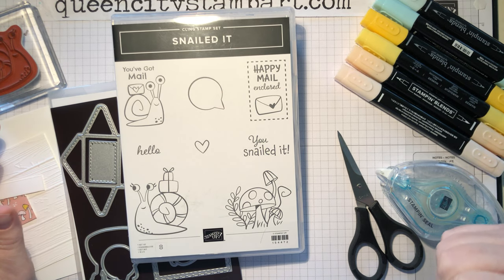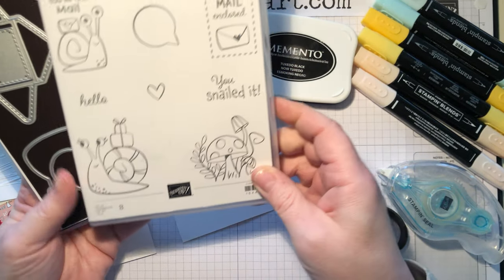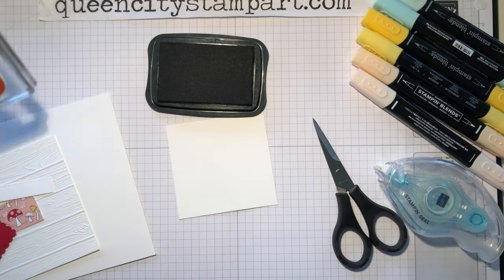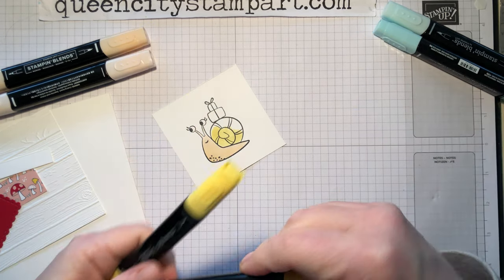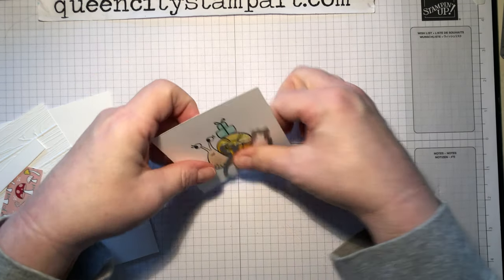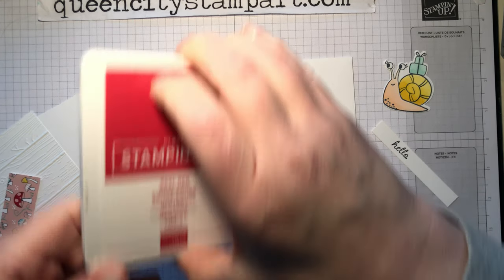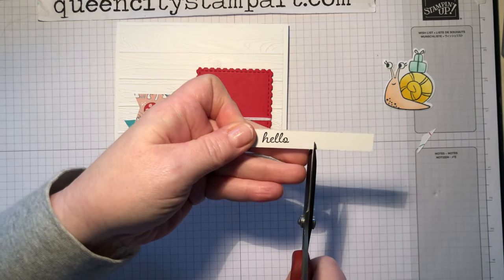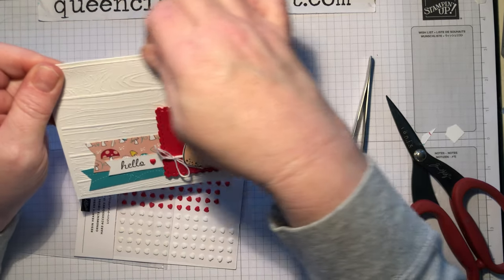Clean+Simple Card: Snail Mail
Kristine uses products from the Stampin' Up! Snail Mail Suite to create the card for today.
PLEASE NOTE: the video cut out unexpectedly at the end.  So sorry for the abrupt ending but I just wanted you to know that if you liked this card and would enjoy more card ideas using these products, check out QUEEN CITY STAMP ART on Instagram.

For a closer look at these cards and links to the suite, please check out:

If you enjoyed this card and would like to see additional card ideas, check out Queen City Stamp Art on Instagram, and click "follow"

Thanks for having a look today!!